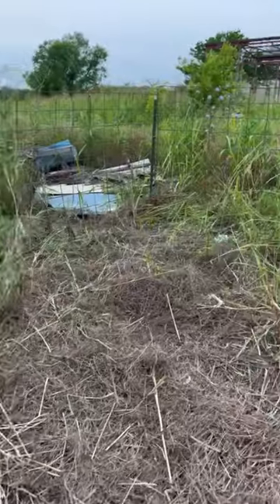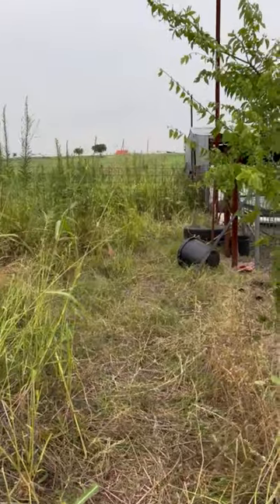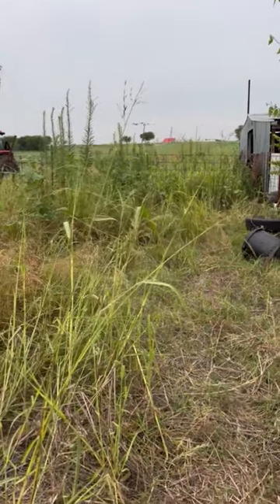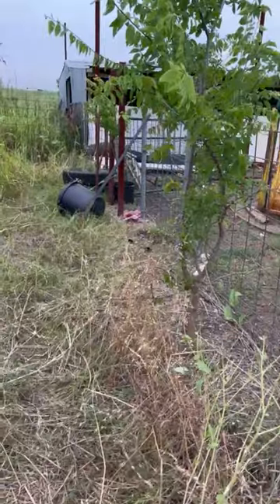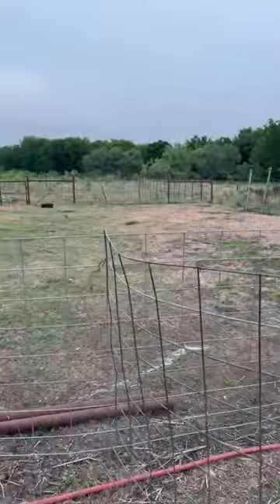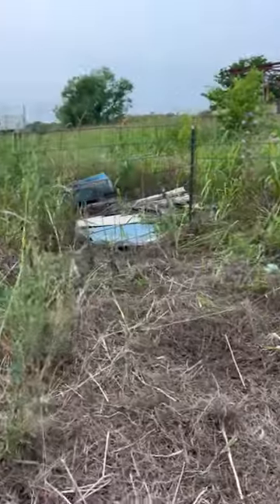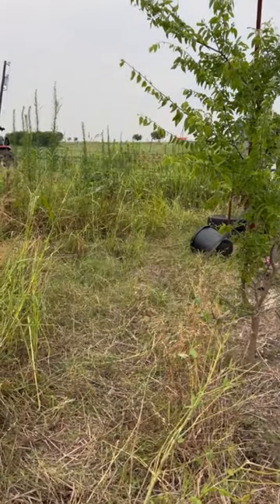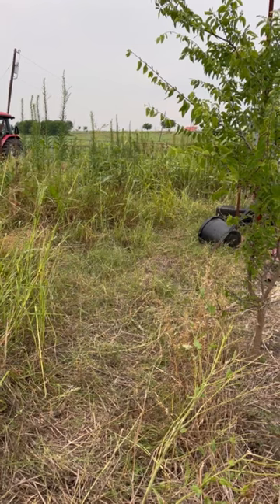Opening up new small sheep paddock!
The Royal White sheep needed some more grass so I put together a small paddock for them. Working on getting electric fence supplies shipped in so i can expand.

Follow on Facebook - @NHRShorthorns

Filmed with the iPhone 13 Max.